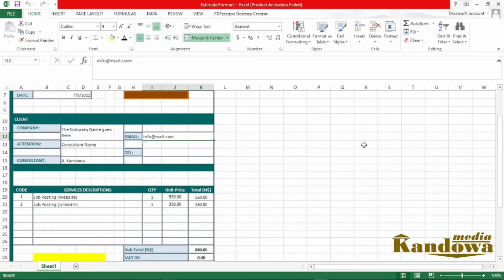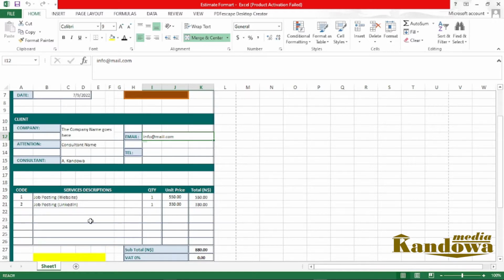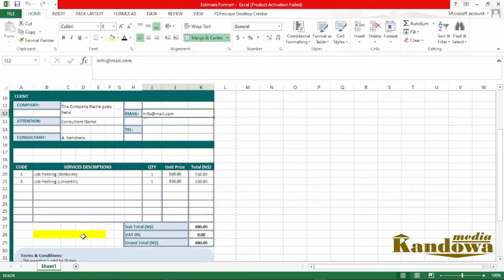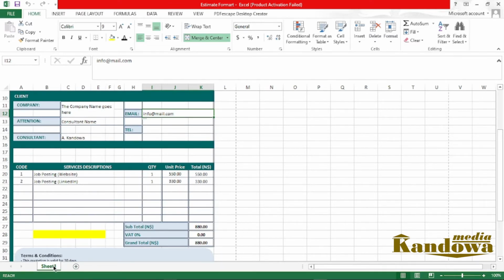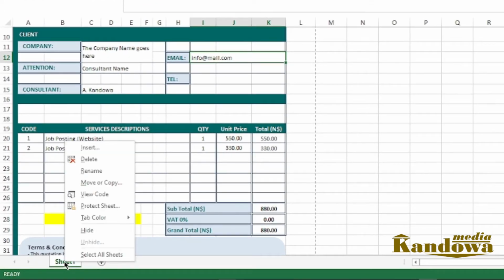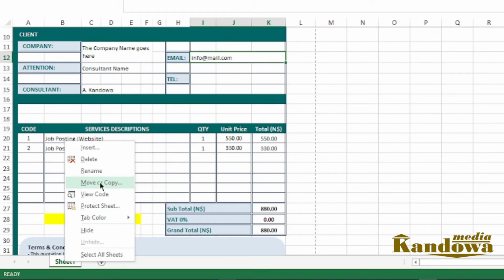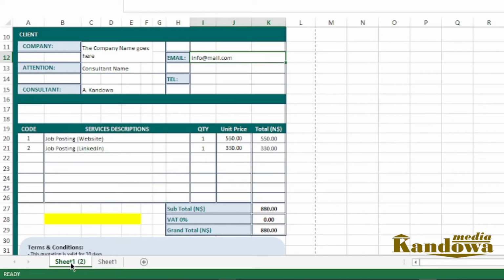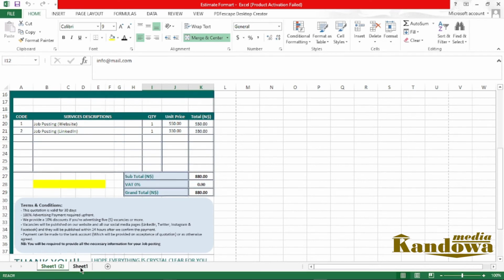How to duplicate a sheet in MS Excel || MS Excel Tutorials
Learn How you can Duplicate or Create a copy of your sheet in Microsoft Excel